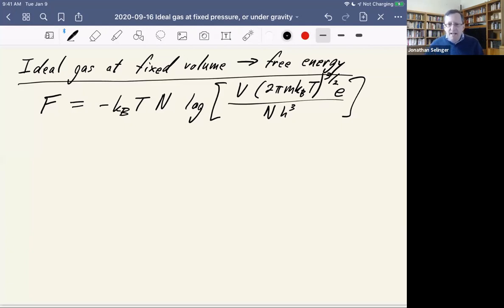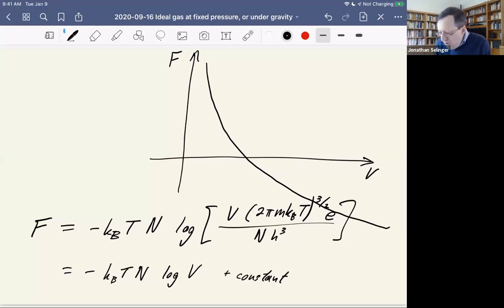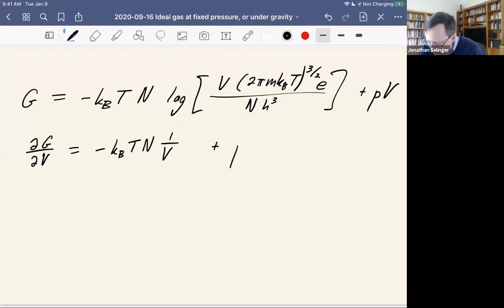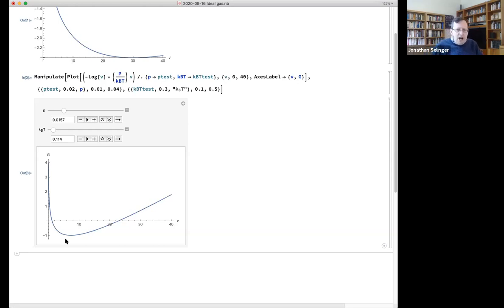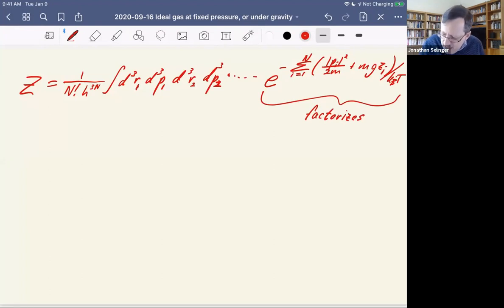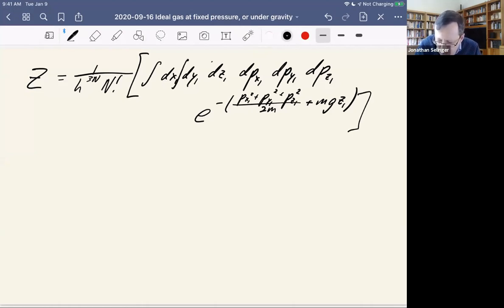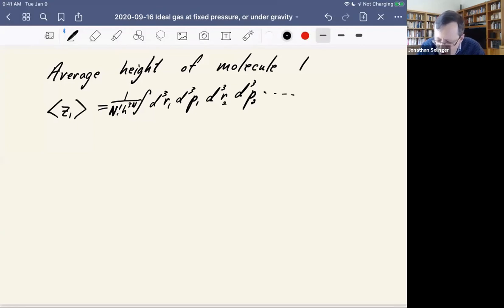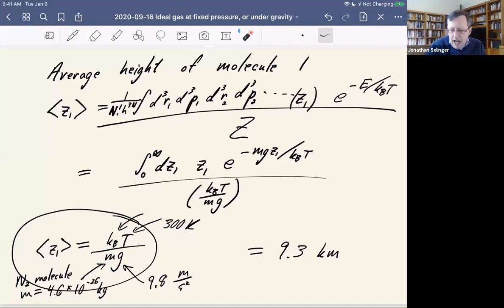2020 09 16 Ideal gas at fixed pressure, or under gravity